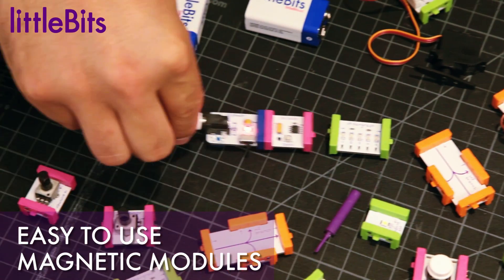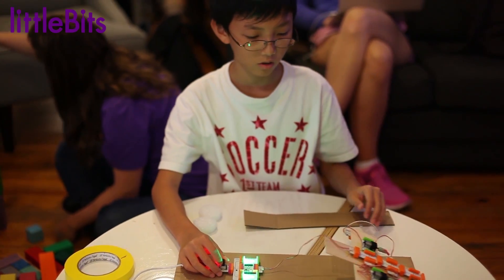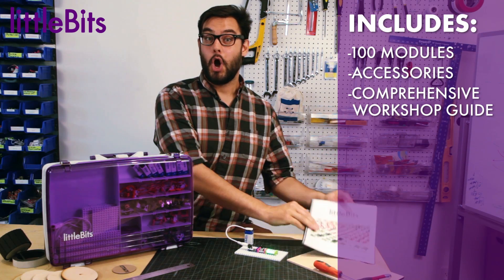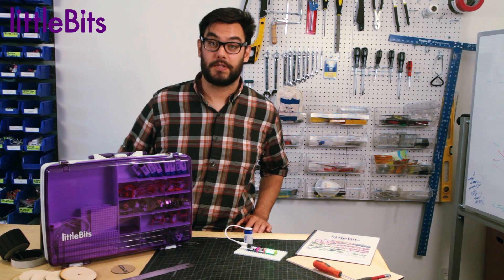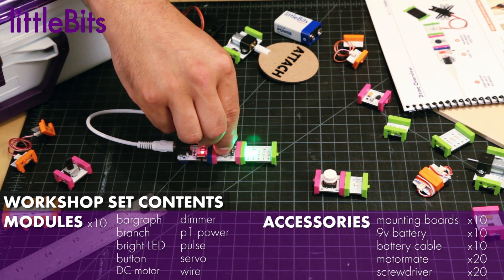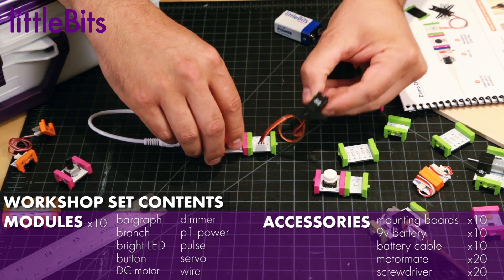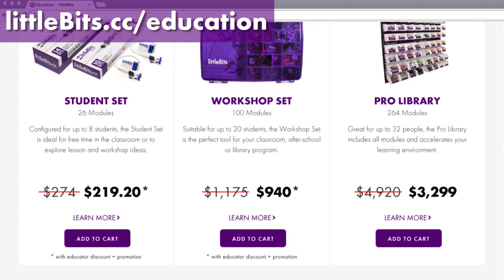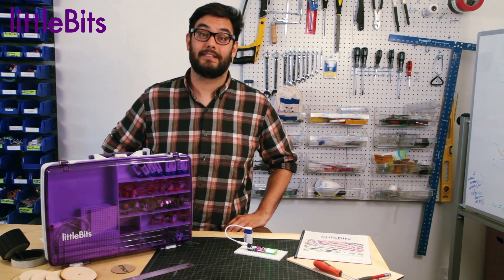littleBits Education: The Workshop Set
The Workshop Set is a collection of 100 modules designed for 10-20 students. It’s ideal for maker spaces, libraries, after-school programs and classrooms. Great for quick project prototyping or easily teaching complex STEAM concepts!

More about littleBits education at littleBits.cc/education

littleBits education mission is to empower educators' and students' pursuit of life long learning and to inspire them to shape and reinvent the world through making, creating, and iterating.